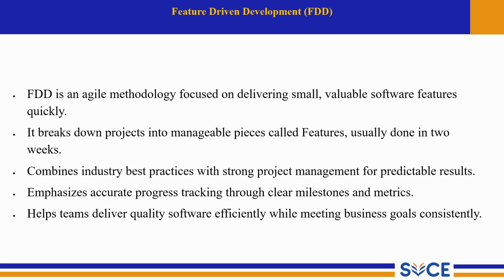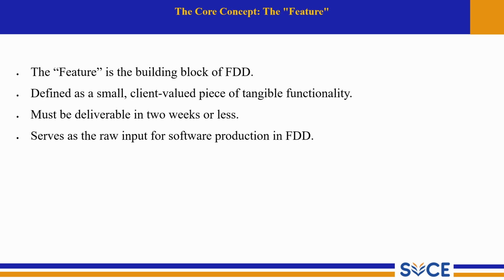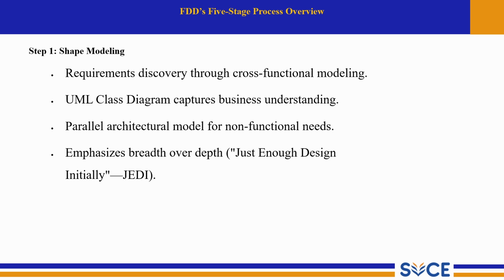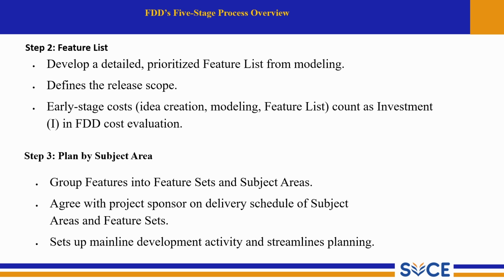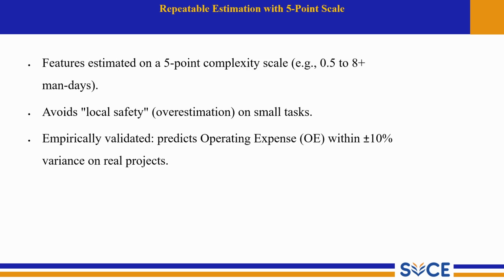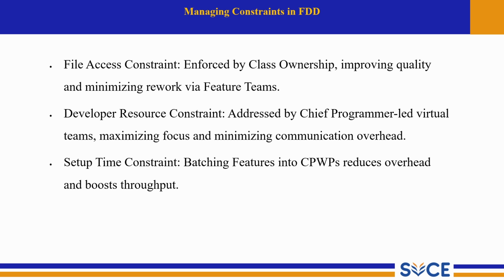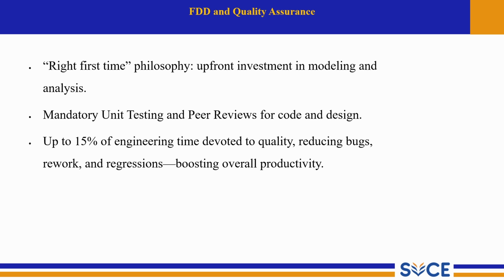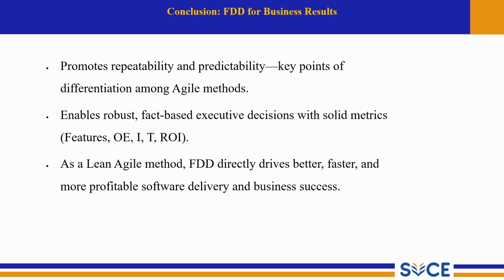CS22071 U2 3 Feature Driven Development FDD